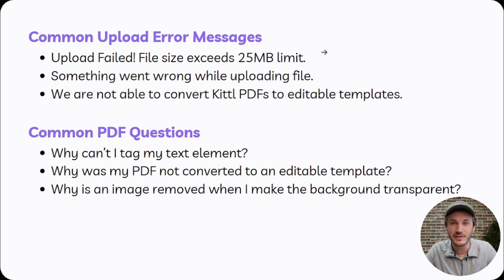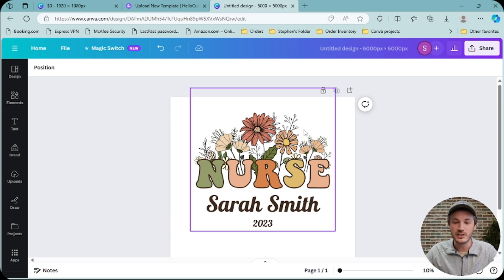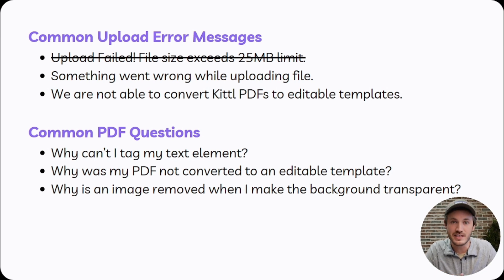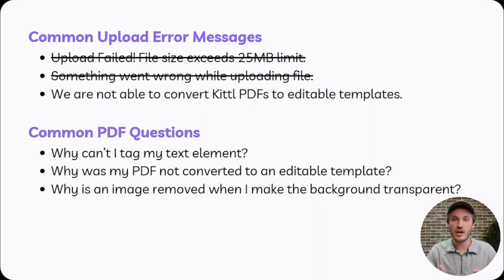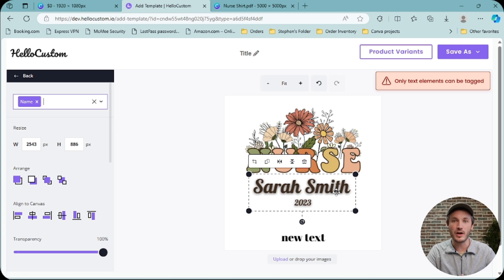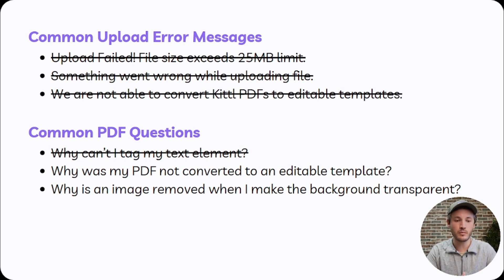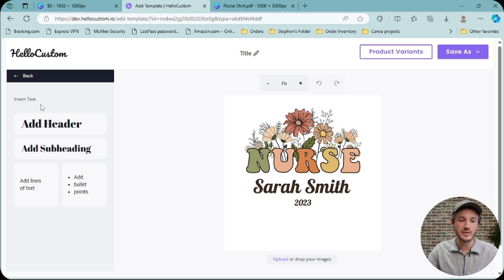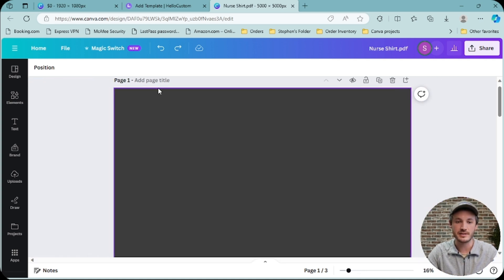PDF Upload Frequently Asked Questions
In this tutorial, I go over the most commonly asked questions when uploading a PDF to HelloCustom.

00:22 - File size exceeds 25MB limit
02:04 - Something went wrong uploading file
03:12 - Unable to upload Kittl PDFs
03:53 - Can't tag text element
05:18 - PDF not converted to editable template
06:36 - Image removed when making background transparent